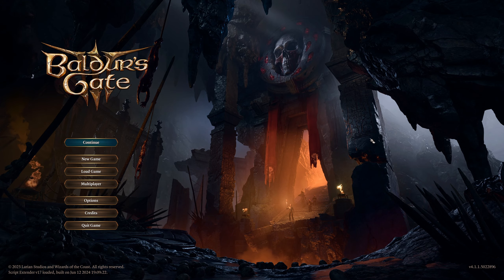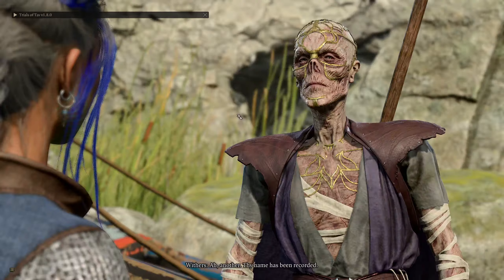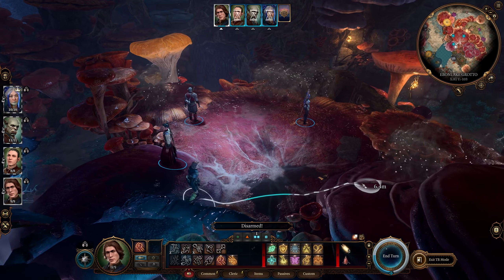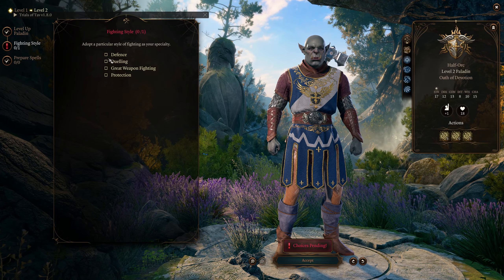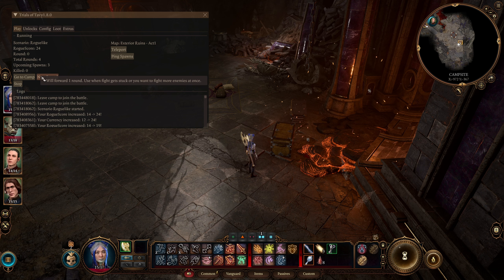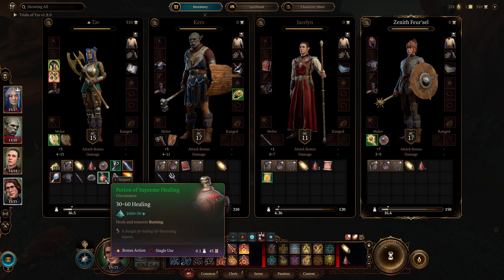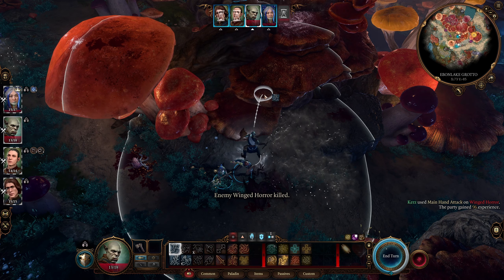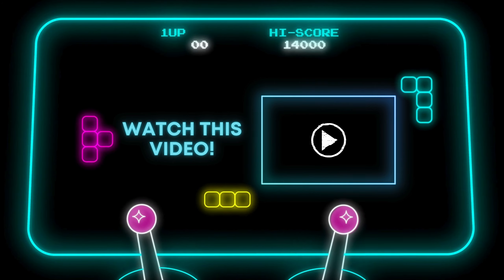What if Baldurs Gate 3 was Roguelike?... | Trials of Tav Mod!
BALDURS GATE 3 LIKE YOU HAVE NEVER SEEN IT BEFORE!!

👋 Ello Gamers and welcome to the RegentsPlays YouTube channel!

🎥 On this channel, you'll find a variety of new and old games, full playthroughs, good vibes and more!

🙏 Your support means the world to us! We love hearing from our viewers!

🎉 Thank you for being a part of our journey!